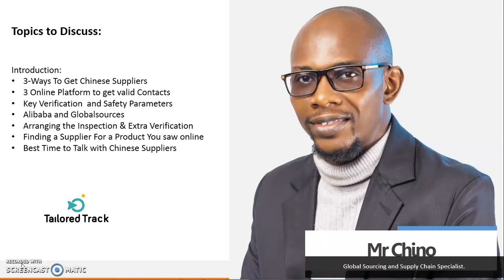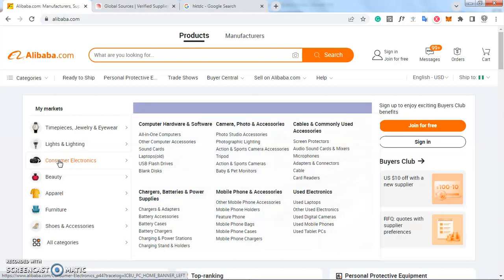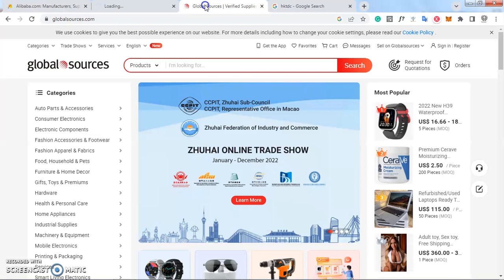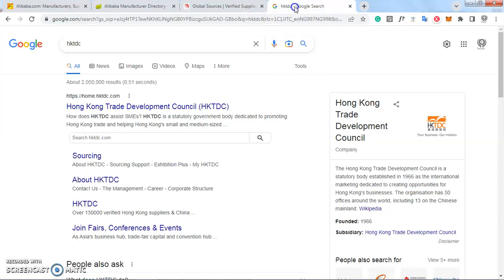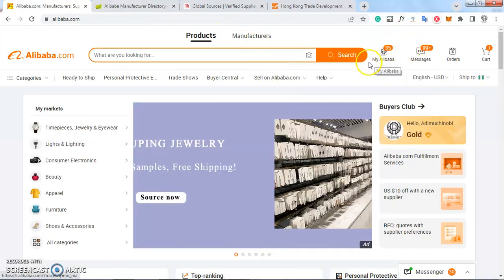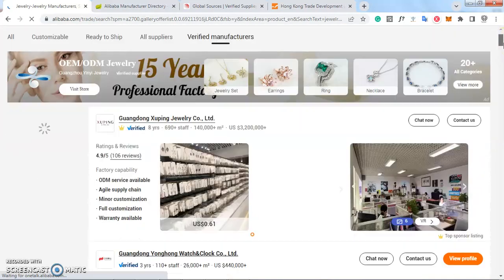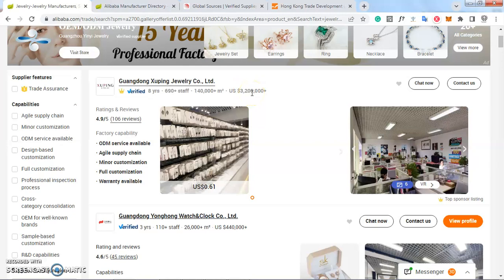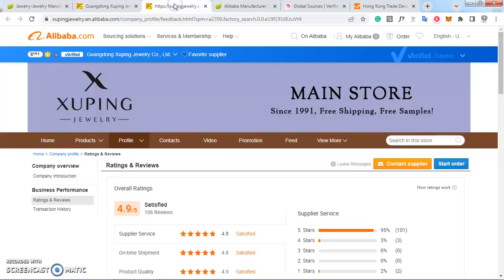How To Get Contacts of Credible and Verified Suppliers Online Part Two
In this tutorial, I explained how to get contacts of verified Chinese suppliers without leaving the comfort of your home.

As a vendor, you don't need to visit China to start your importation business; what it takes is information, tools and community.